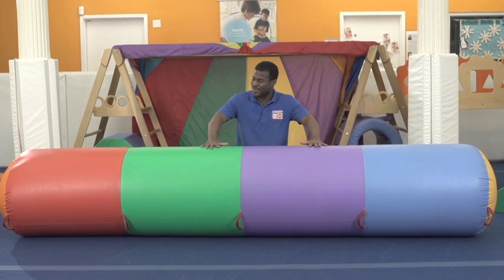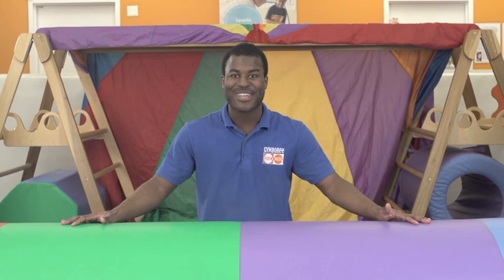Gymboree Play & Music's Manhattan Minute: Airlog Freeze with Mr. Josh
Get ready to play your favorite freeze game with Mr. Josh!

Educational Benefit: Sequencing and following directions